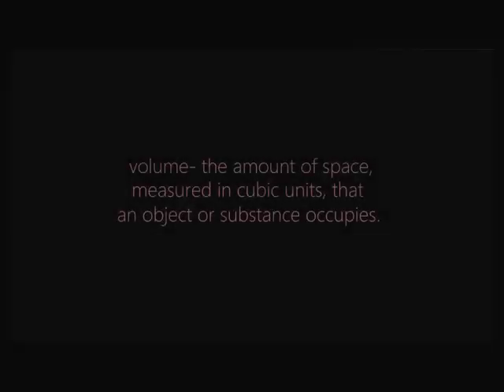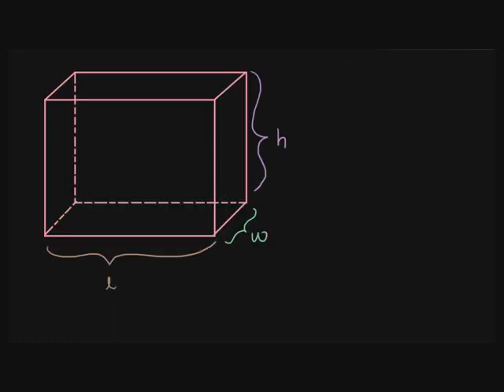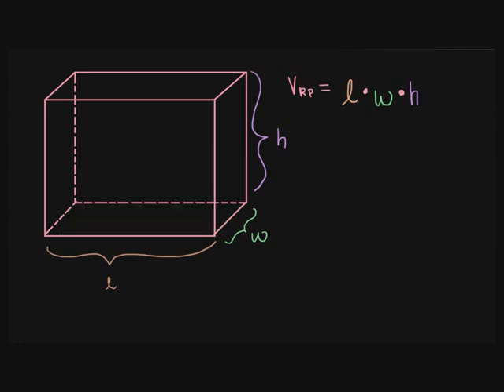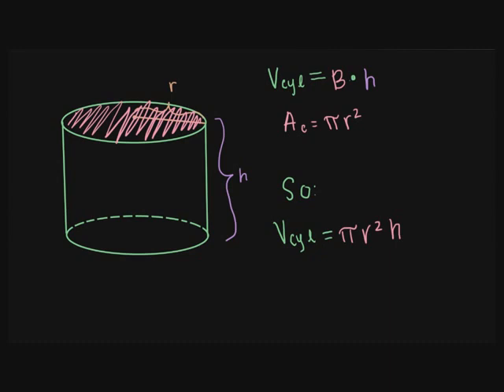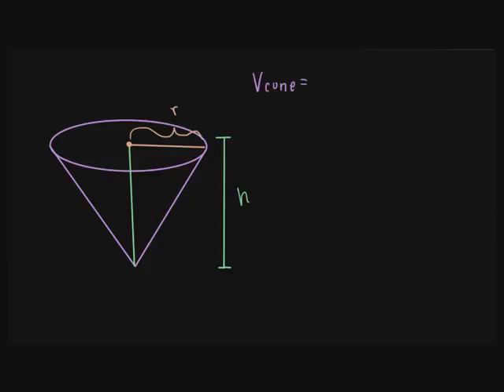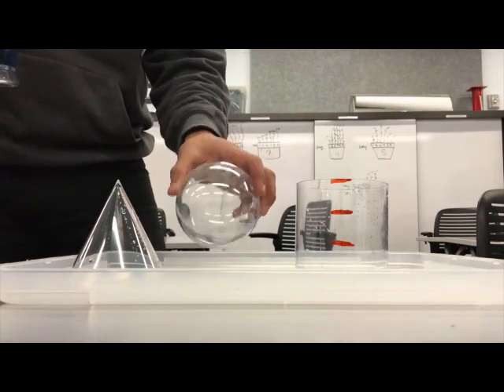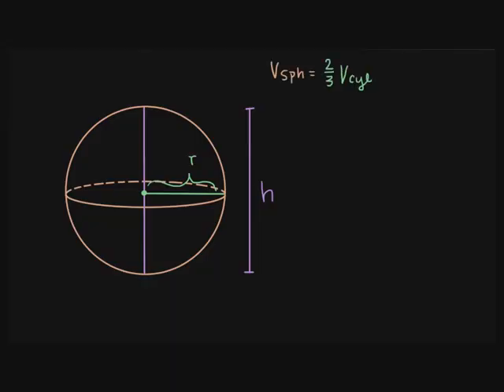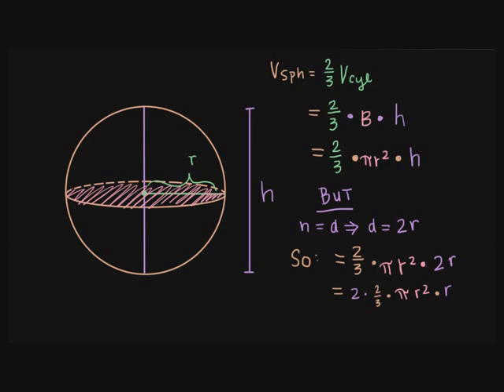Cylinder, Cone, and Sphere Volume Formulas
This is a lesson plan adaptation for a university English project. It is a more in depth look at how we find the volume formulas for a few 3D objects. Keep in mind this is intended for middle school curriculum. Feel free to use these ideas in lessons, or if you're a student, I hope you understand these concepts more thoroughly than before!